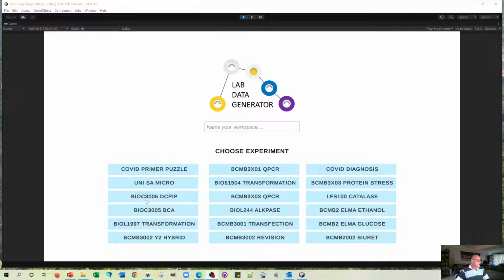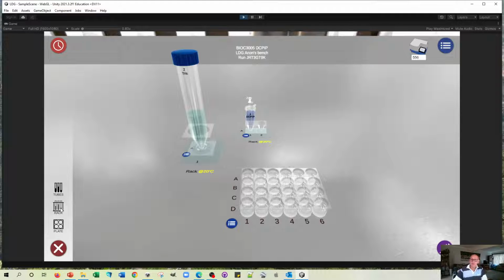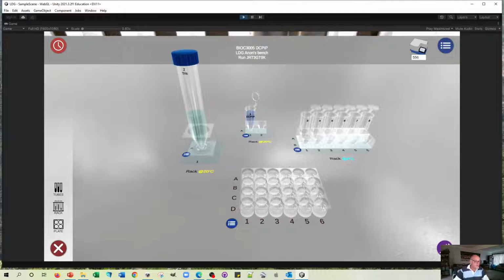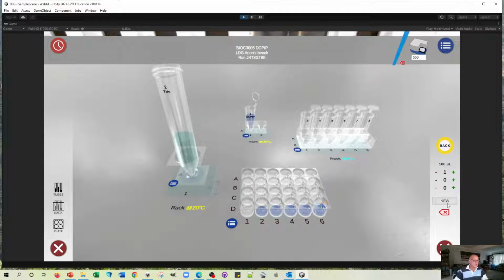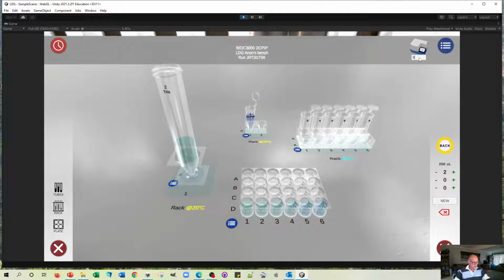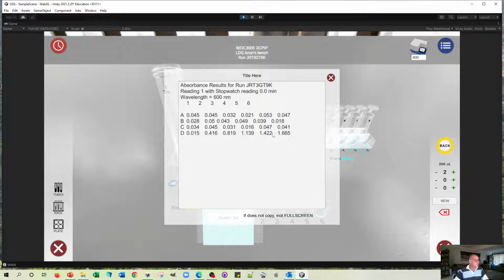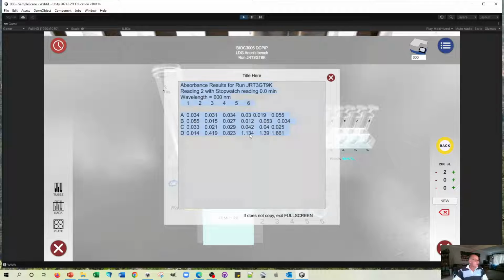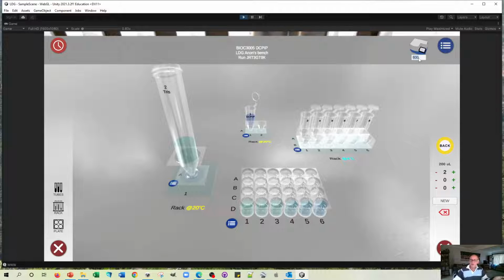LDG Contexts: DCPIP Standard Curve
This straightforward context was requested by Ulrike Kappler of the University of Queensland.  She uses it to help her students revise how to plan dilutions, build standard curves and remember to take spectrophotometric readings at an appropriate wavelength.  Since all the Beer-Lambert laws are faithfully implemented in reading the plate wells, students can also explore path-length/absorbance relationships, too.
As with all data generator contexts, the students can transfer the data to spreadsheets to actually a plot standard curve, interpolate unknowns (which can be generated from the Tube Menu) and generally reflect on the relationship between the data they obtain and their choices and actions.